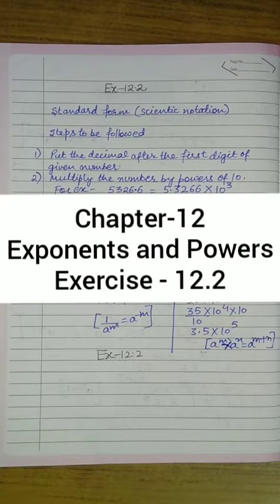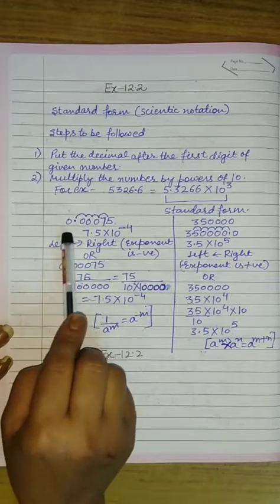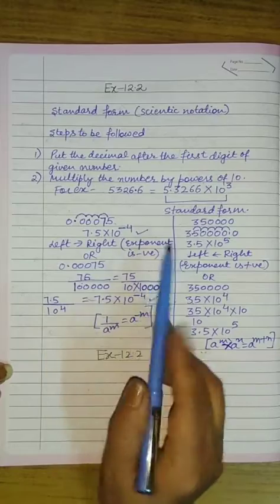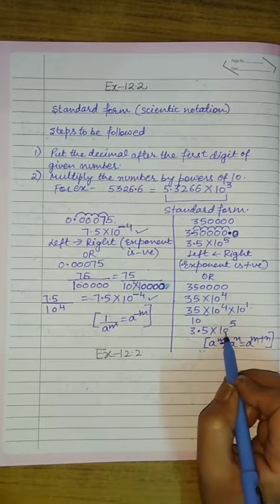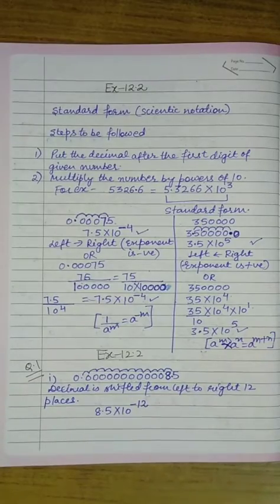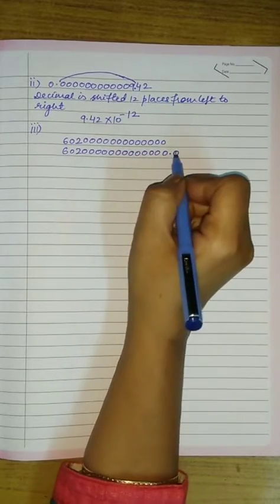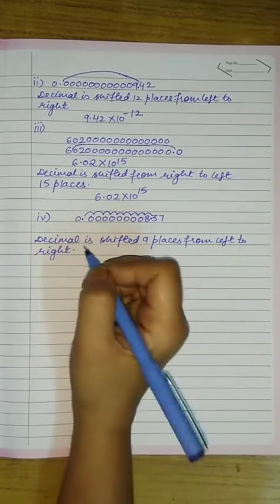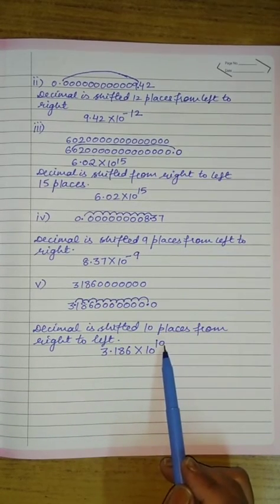Exponents and Powers (Part-5) Ex-12.2